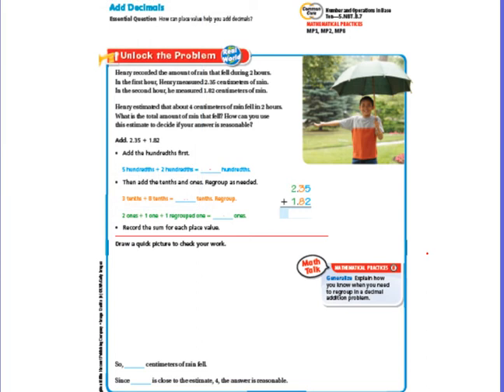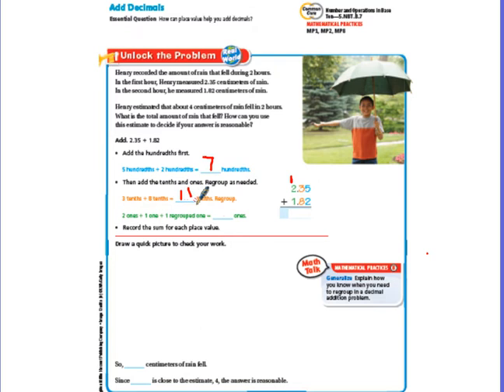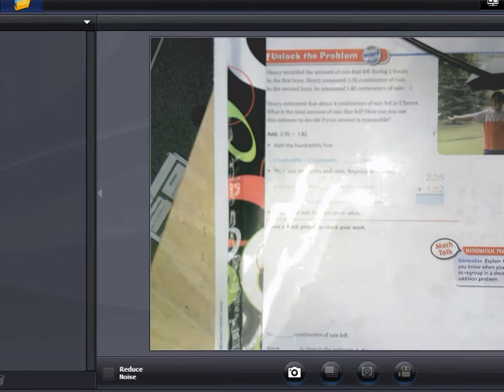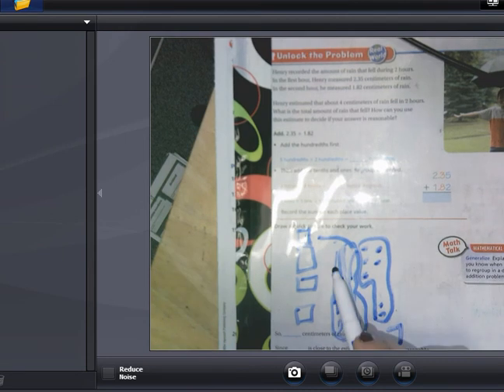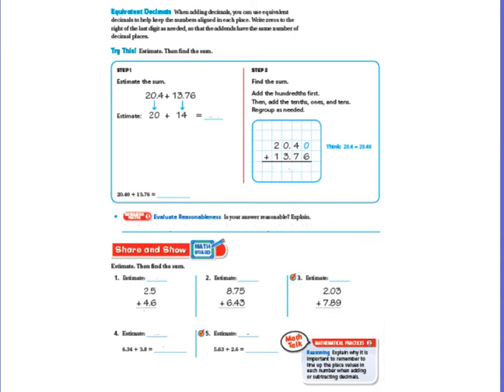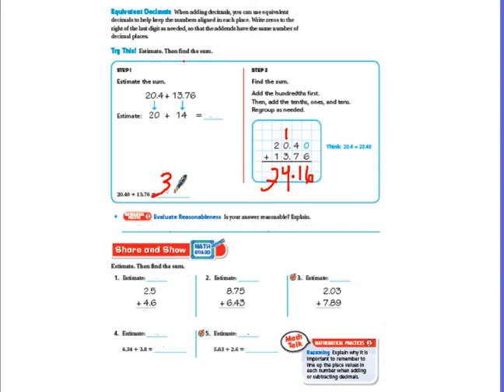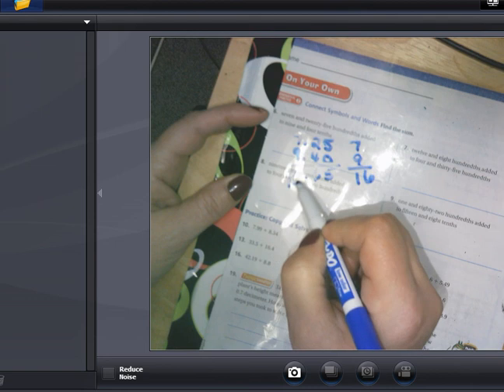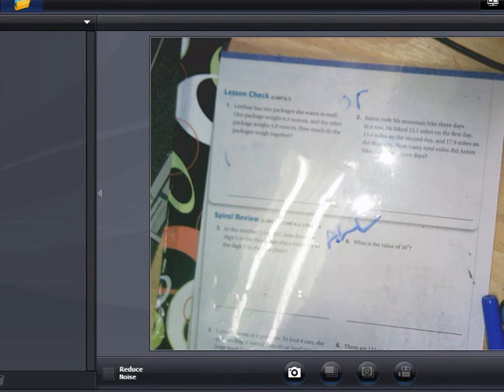Unit 3 Lesson 3 8